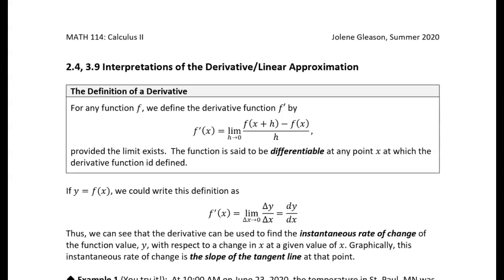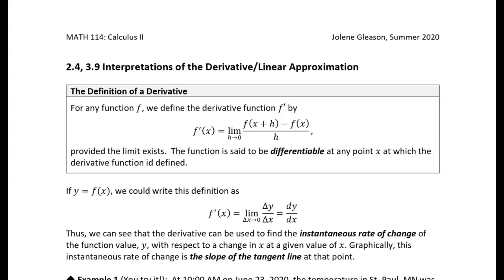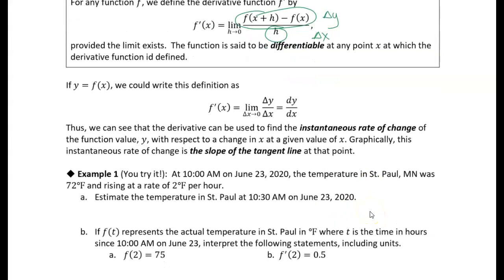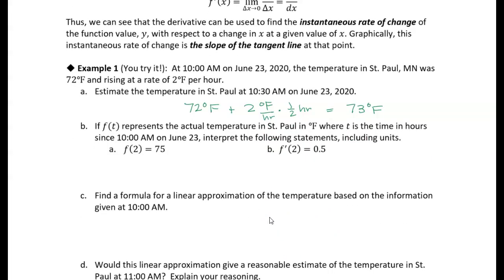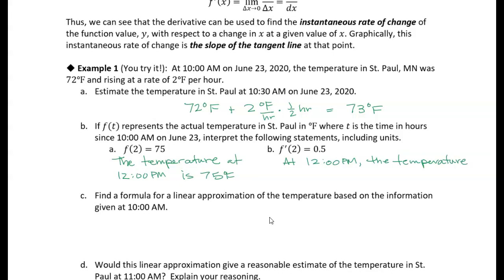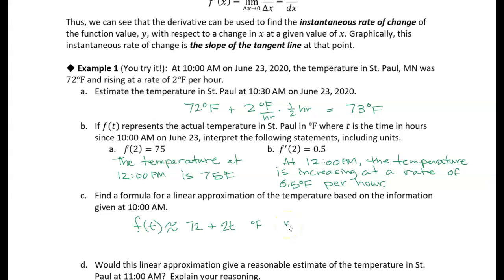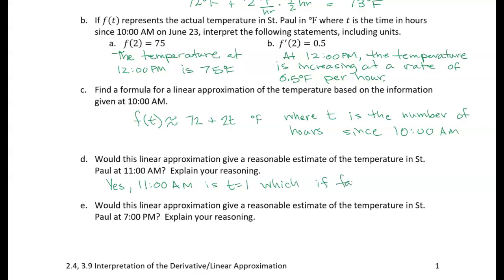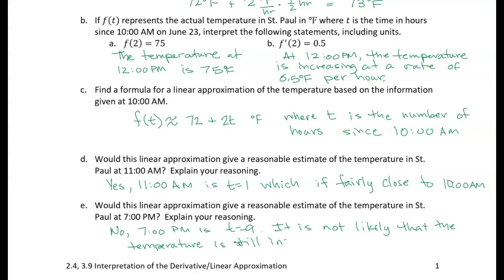2.4 3.9 Linear Approximation: Example 1